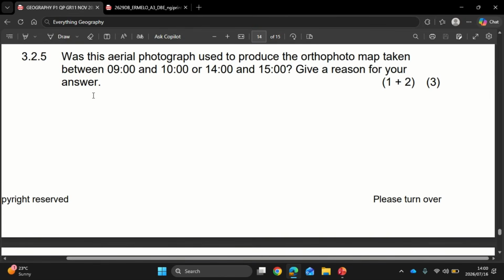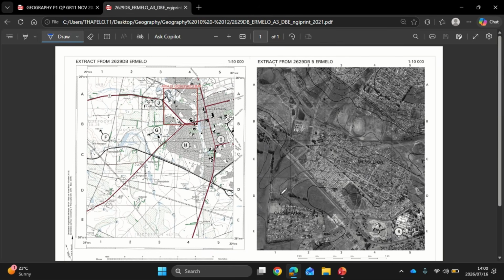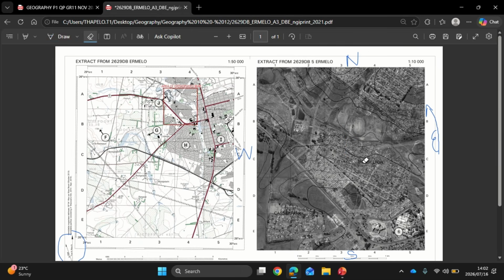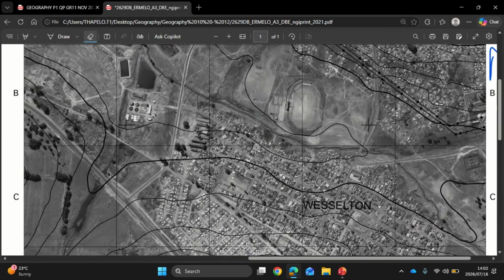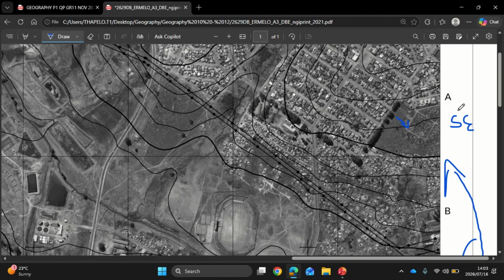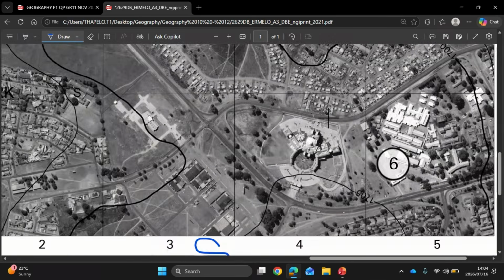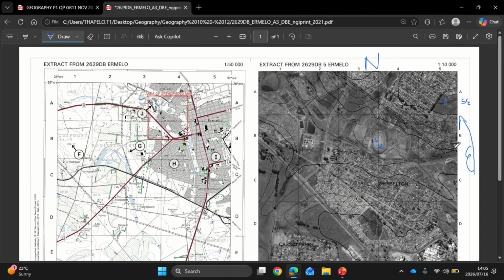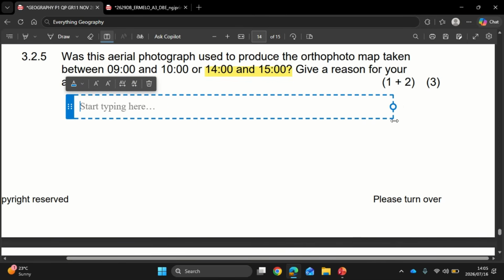Geography Exam: At what time was the aerial photograph to create the Orthophoto map taken?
Map interpretation: determining the time an aerial photograph was taken.

truebearing. IEB. caps